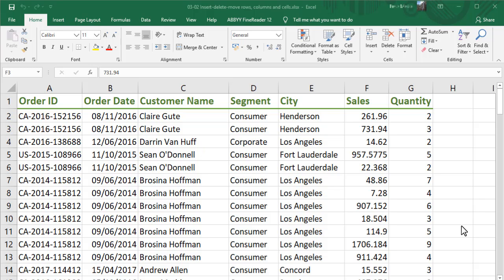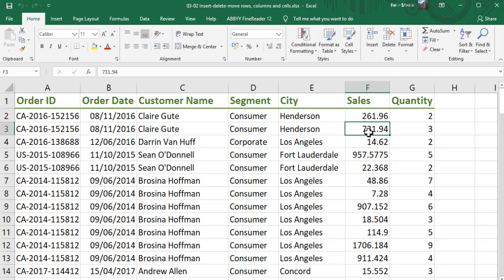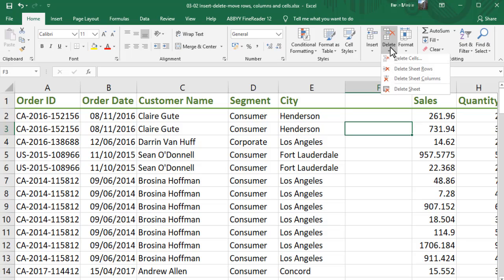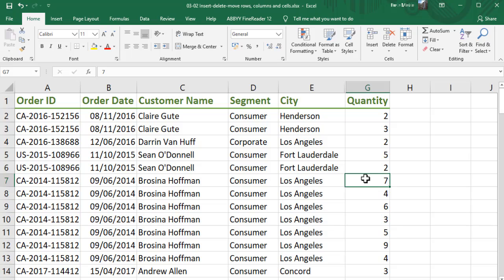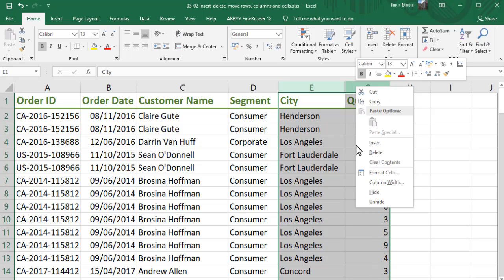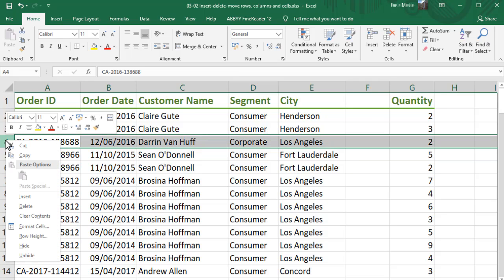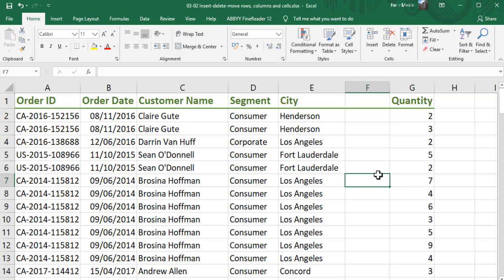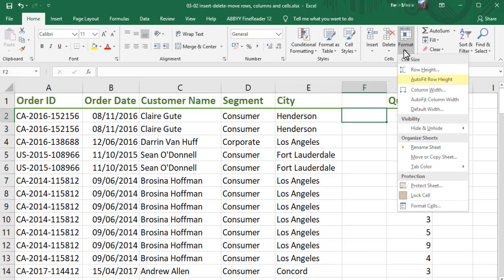Microsoft Excel for Beginners - Insert, move and delete row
Microsoft Excel Tutorials for Beginners
Lesson: Insert, move and delete row